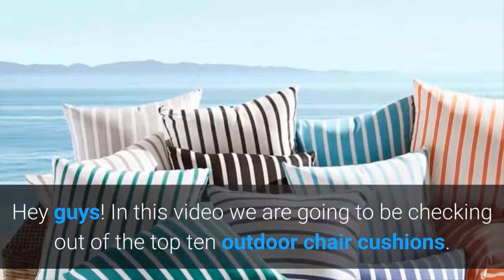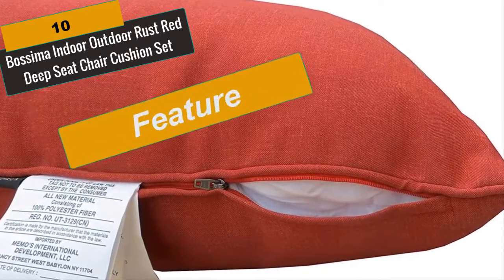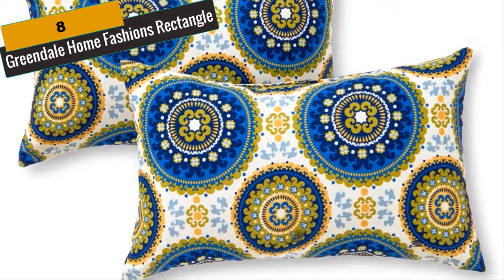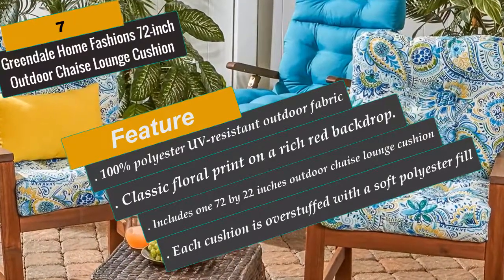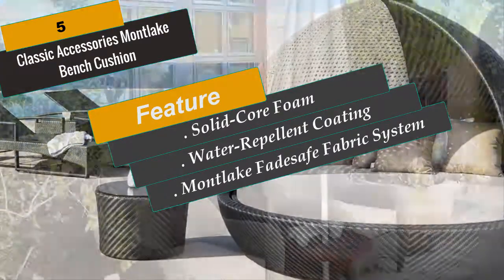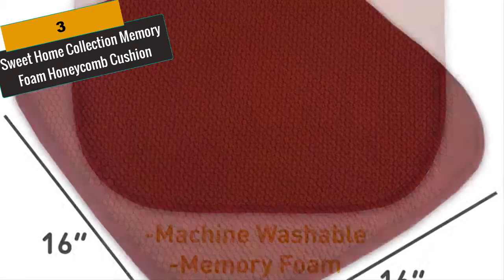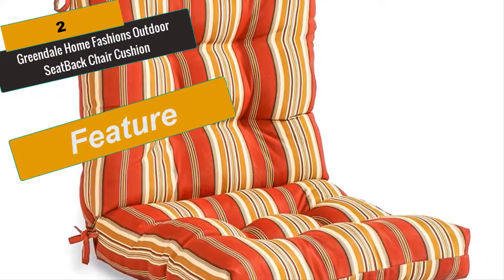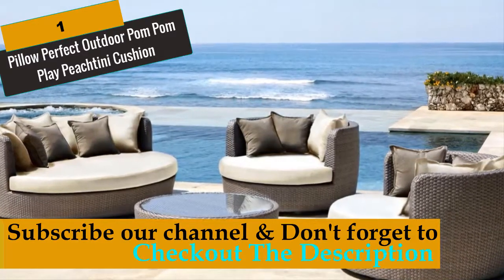🥇 Best Outdoor Chair Cushions 2020 // Amazon Chair Cushions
The 10 🥇 Best Outdoor Chair Cushions Review 2019 on Amazon!!

Outdoor Cushions
Patio Furniture Cushions 2020

10- Bossima Indoor Outdoor Rust Red Deep Seat Chair Cushion Set
9- Pillow Perfect Outdoor Westport Tufted
8- Greendale Home Fashions Rectangle
7- Greendale Home Fashions 72-inch Outdoor Chaise Lounge Cushion
6- FBTS Prime Outdoor Chair Cushions
5- Classic Accessories Montlake Bench Cushion
4- Qilloway Outdoor/Indoor Deep Seat Chair Cushions Set
3- Sweet Home Collection Memory Foam Honeycomb Cushion
2- Greendale Home Fashions Outdoor Seat/Back Chair Cushion
1- Pillow Perfect Outdoor Pom Pom Play Peachtini Cushion

Discover the best Patio Furniture Cushions in Best Sellers. Find the top 100 most popular items in Amazon STRING(nav-sa-patio-lawn-garden) Best Sellers. The seat cushions have been carefully selected as they only consist of the top rated and best-selling products.

sunbrella outdoor cushions
outdoor seat pads
28x28 outdoor cushions
best waterproof outdoor cushions
best outdoor deep seat cushions
best outdoor cushions for rain
best outdoor pillows 2020
waterproof seat cushions for outdoor furniture
amazon chair cushions
cushions for patio chairs outdoors
patio chair cushions clearance amazon